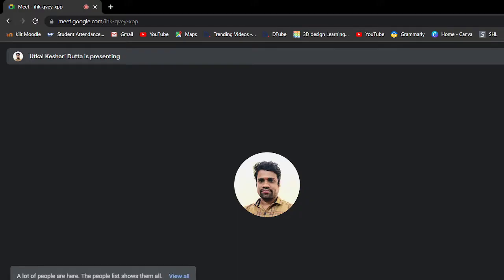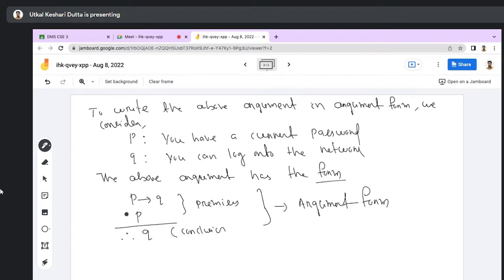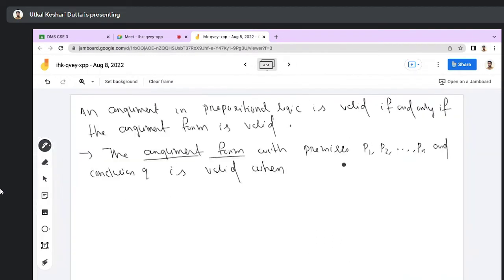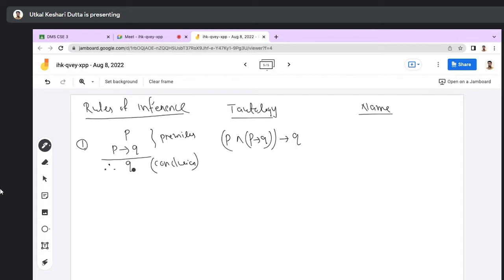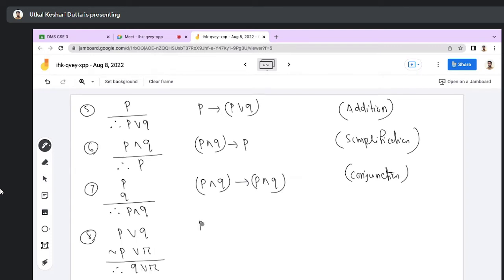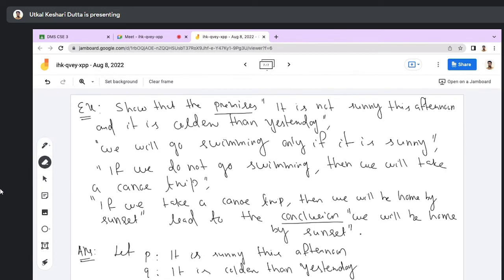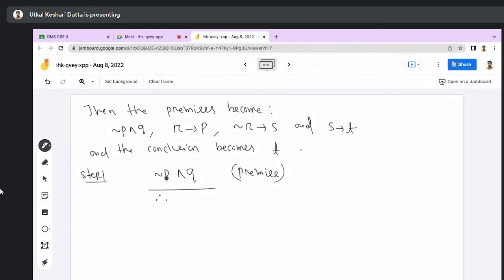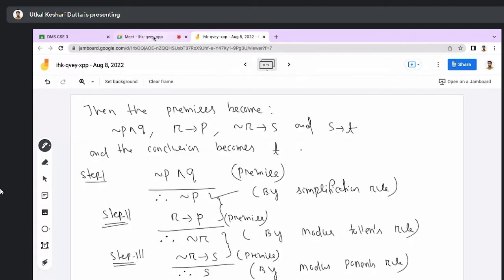DMS [8TH AUG,2022 MONDAY]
[8TH AUG,2022
 MONDAY]